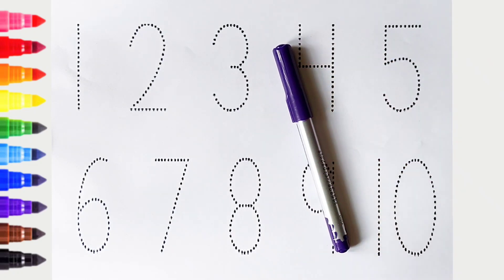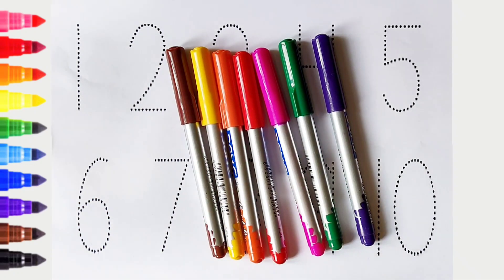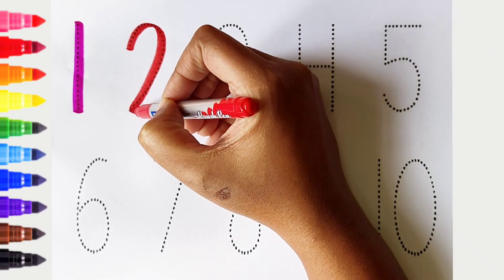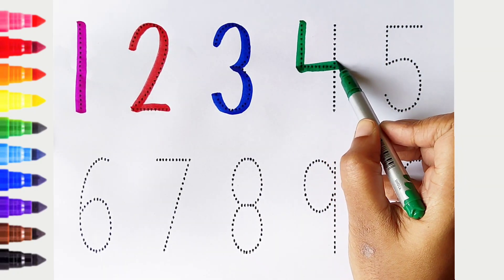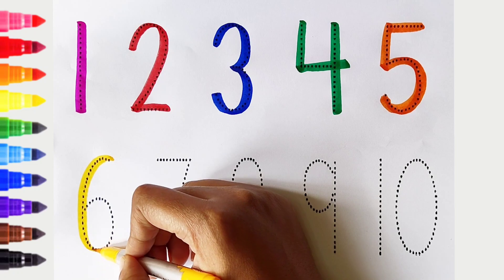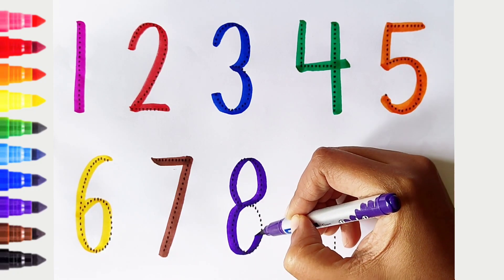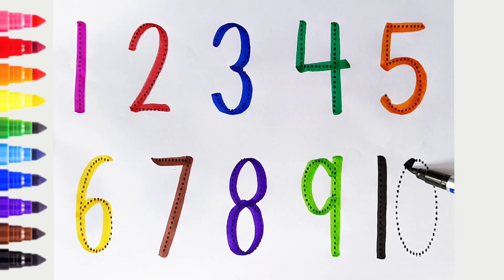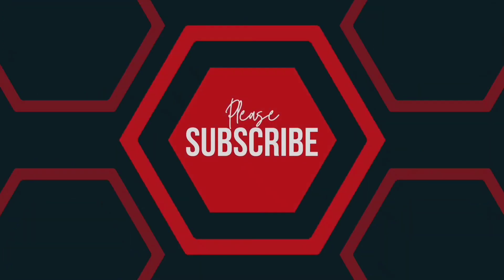123 Numbers | Numbers Song for children| Endless Numbers| Count Numbers 1 To 10| Kids Learning Video